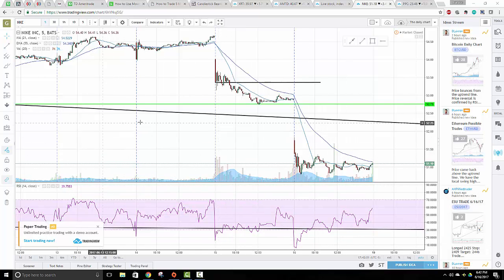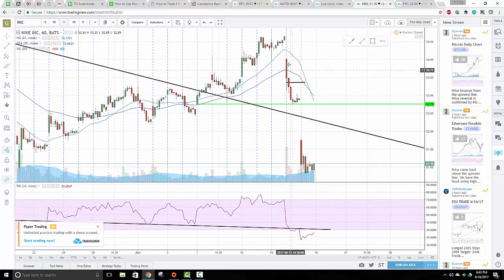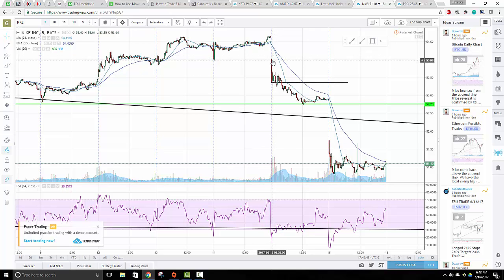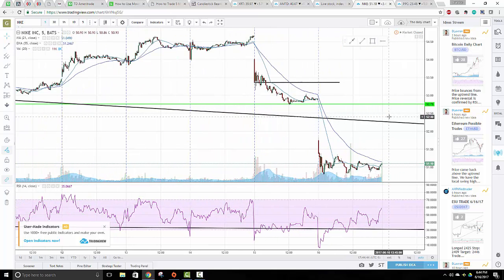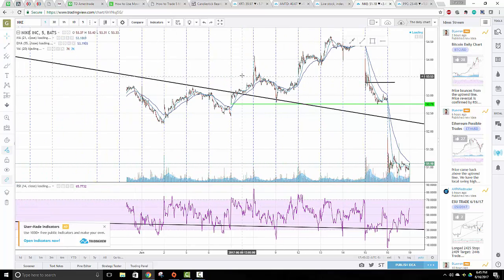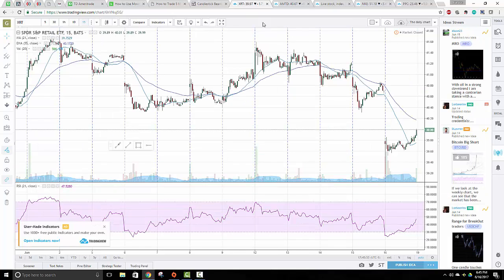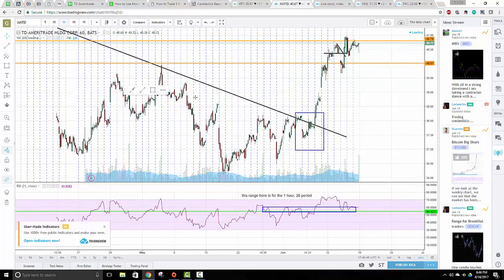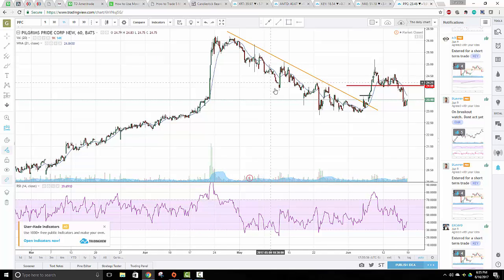Trade Review - $NKE $KEY $AMTD $SCHW -Week of June 16 2017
Here we are reviewing some trades I recently entered.

All of these trade ideas were published in more detail on my tradingView.com account. Check them out to see how they performed! Search for the ticker symbol on my profile and then just hit the play button!

I study the market 30 hours a week so I am relatively educated. I work hard to consistently learn new information as well as learn from my mistakes. I will continue to make videos on a weekly basis, that will help myself, as well as you, become better traders.

Please post below if you have any questions or comments.

Quick note. I am actively looking for a mentor. I am a very dedicated individual and would forever appreciate any help a experienced trader could give me.

Remember: "We are better together"